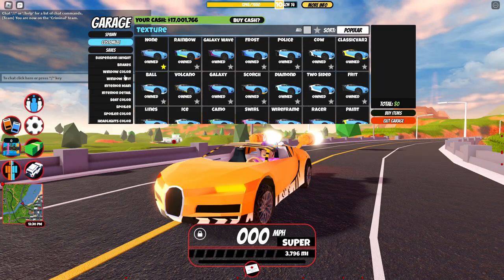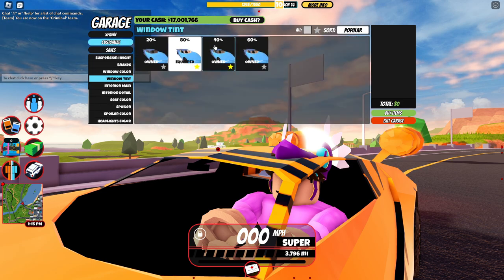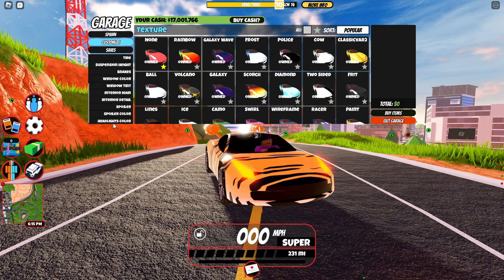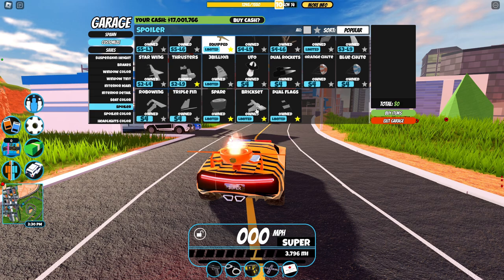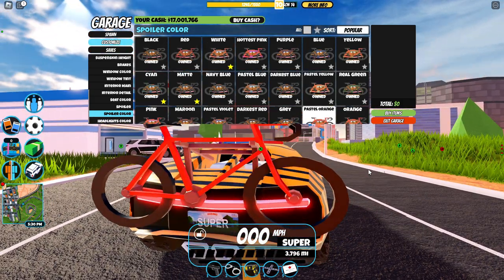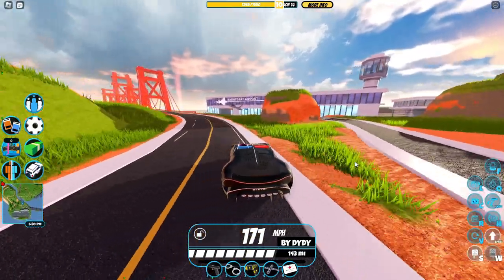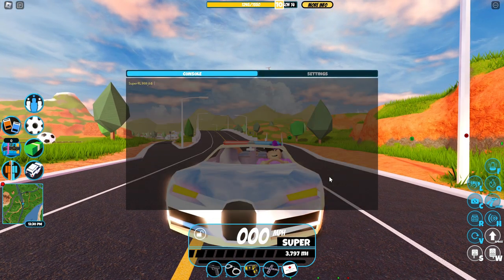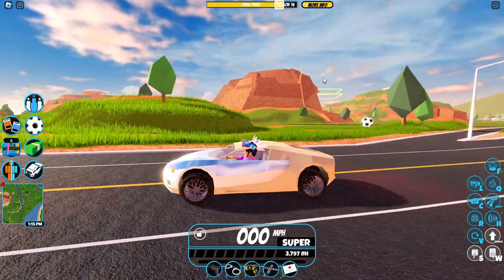Garage TIPS & TRICKS #2 (VOID Interior, REMOVE Headlights, MORE!) | Roblox Jailbreak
today, i'll be telling you all some garage tips and tricks i have. some of these go from completely removing the interior of your car, to replacing your headlights with a full void.